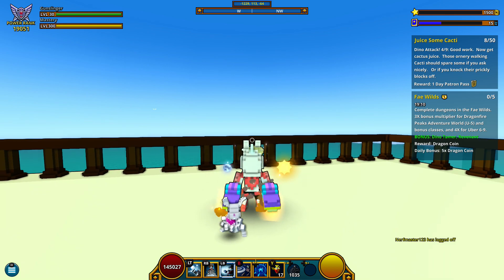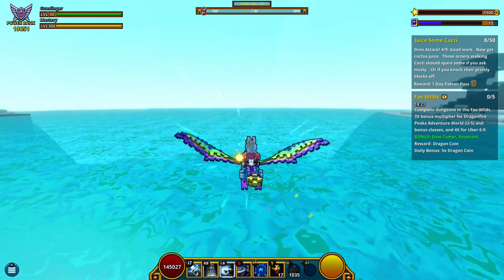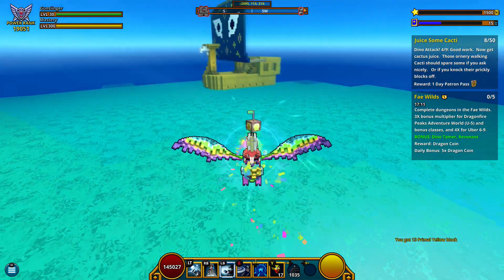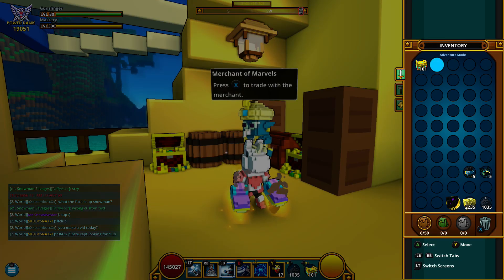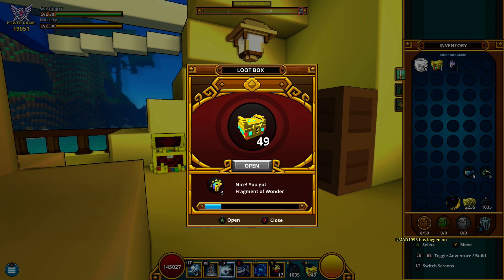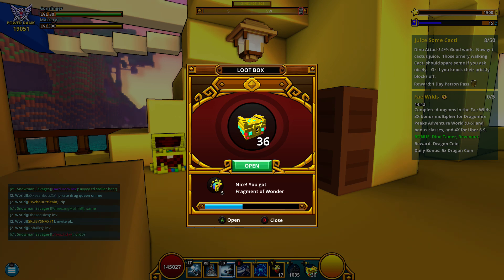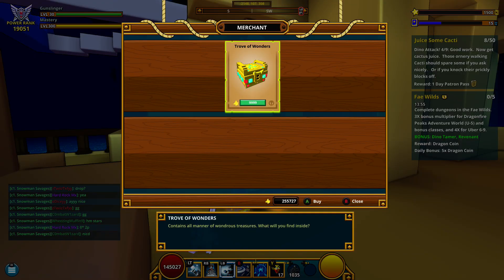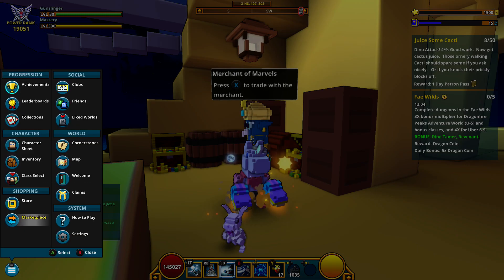Trove: UNBOXING 200+ TROVE OF WONDERS! (4 Karmas)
Hey guys! It's Snowman here! I want to thank you all so much for all the support you give me!

Gamertag: Mr Snowwwman

Second Leader: LeosLastWill

Club: Snowman Savages
IF YOU WANT A INVITE
Message either myself, iTs Schmitty, Traub, OG Napalm, iTsKurumi, Doge, or Hard Rock MX!